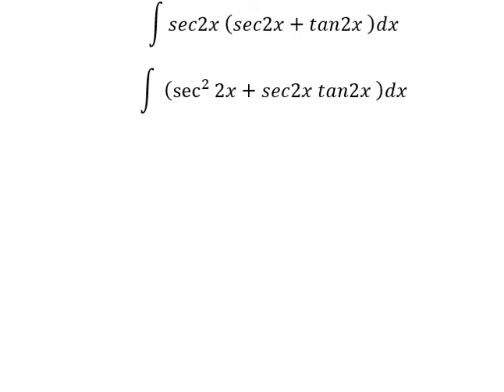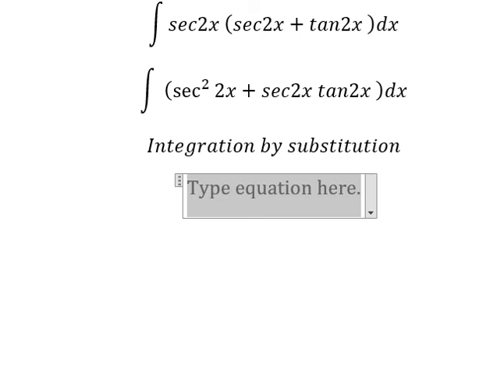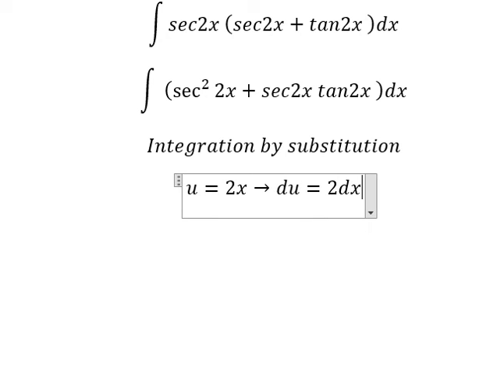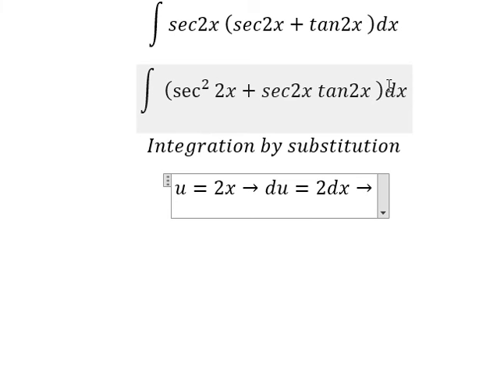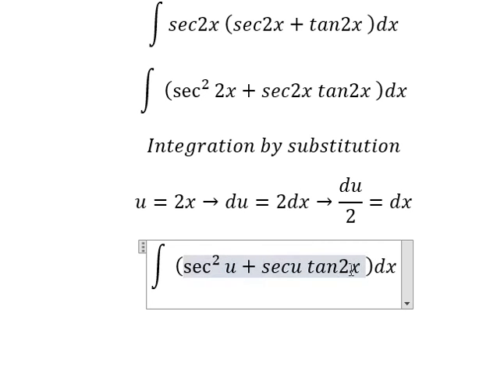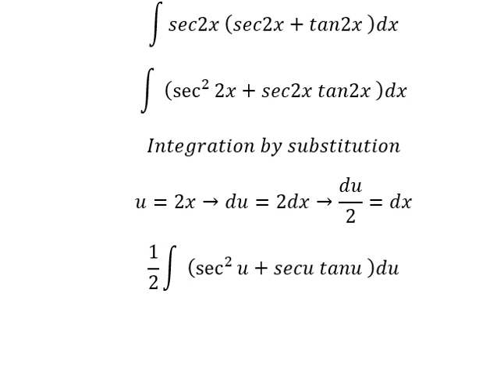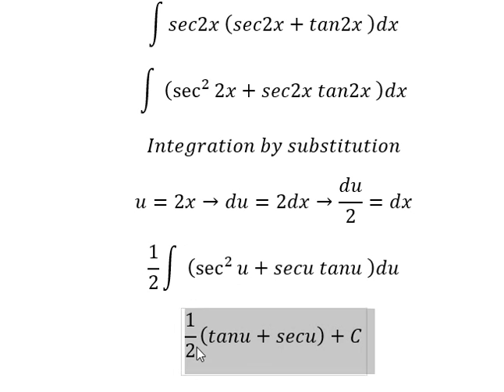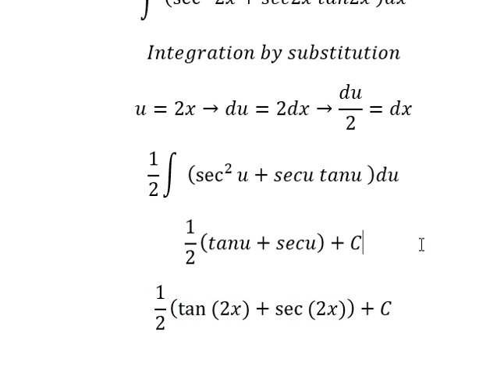Calculus Help: Integral ∫ sec2x (sec2x+tan2x )dx - Integration by substitution